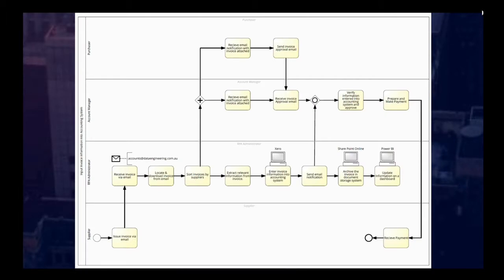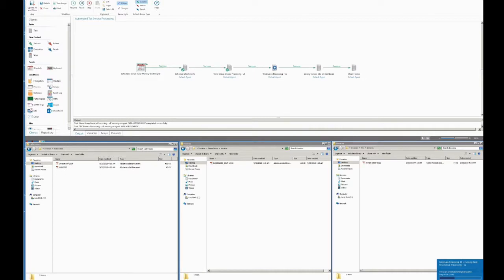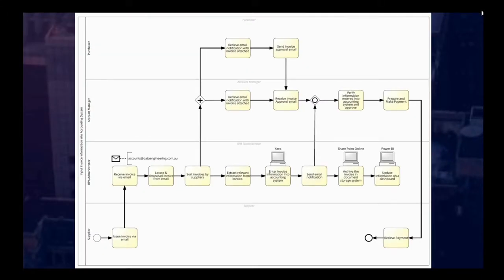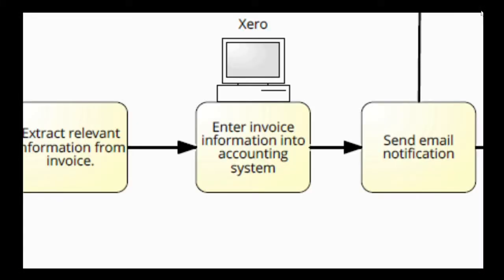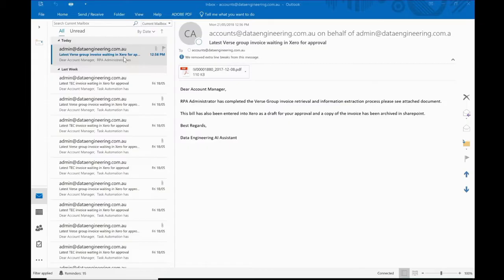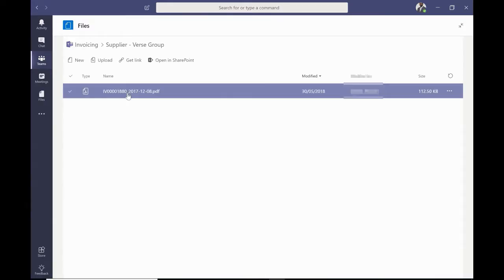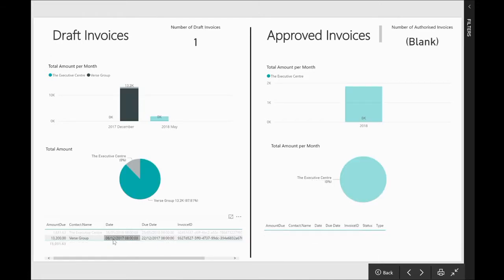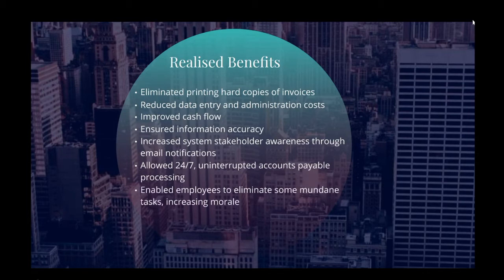Demo: Automation of Accounts Payable Process using RPA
In this demonstration we will run through a number of robotic process automation (RPA) use cases.

1. Process incoming email messages
2. Sending email notifications
3. Extracting information off PDF documents
4. Entering Data into Accounting Platform
5. File transfers to Microsoft SharePoint online storage system
6. Publishing information on Power BI dashboard